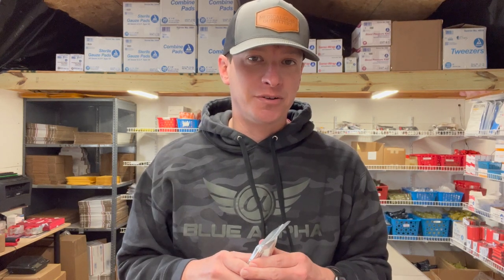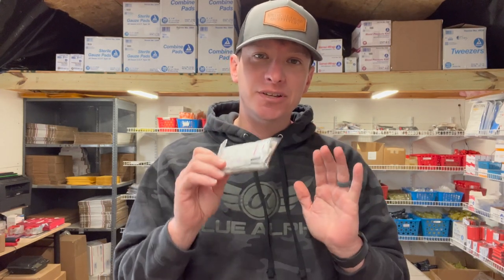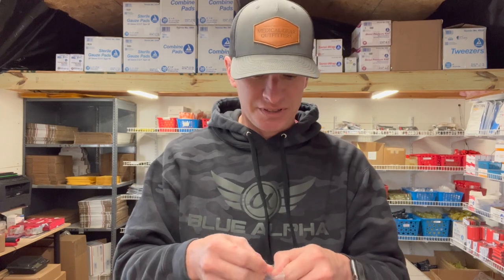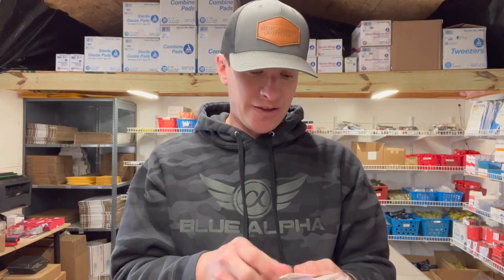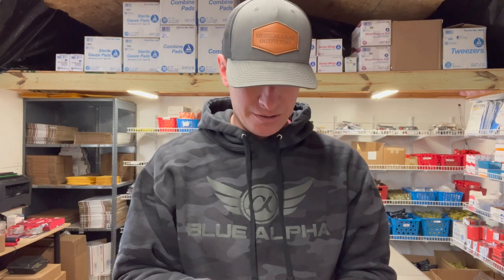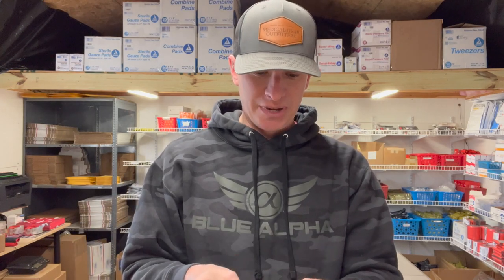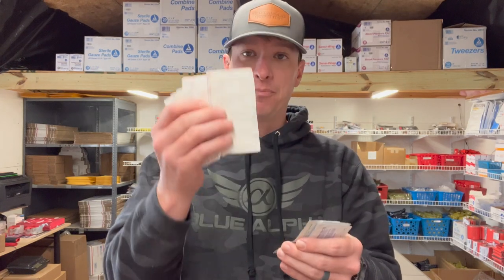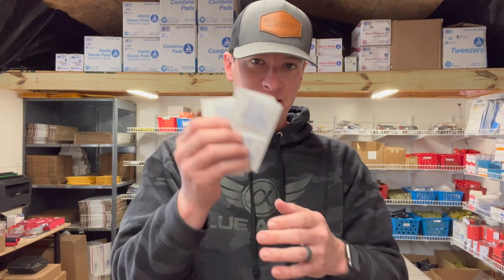Boo Boo First Aid Kit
This is a perfect kit for those minor injures!

(1) Aspirin
(1) Ibuprofen
(1) Tylenol
(1) Benadryl
(2) Hydrocortisone Cream
(2) Triple Antibiotic Oinment
(2) Bacitracin Zinc Ointment
(4) Povidone-Iodine Pads
(4) Alcohol Pads
(2) Burn Cream
(4) Sting and Bite Pads
(5) Medium Butterflys
(4) 1" by 3" Bandages
(2) 1 3/4" x 2" Fingertip Bandages
(2) 1 3/4" x 3" Fingertip Bandages
(2) 1 1/2 x 3" Knuckle Bandages